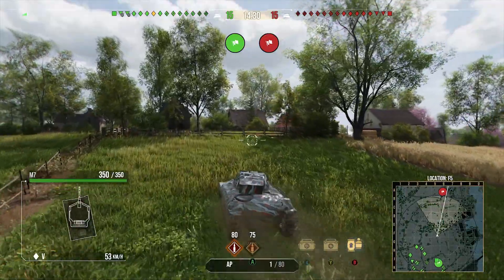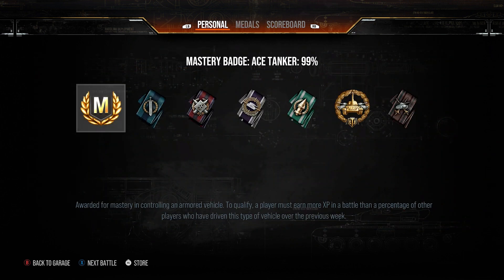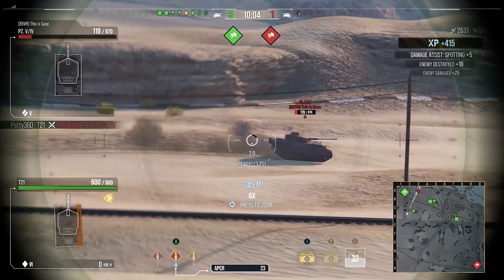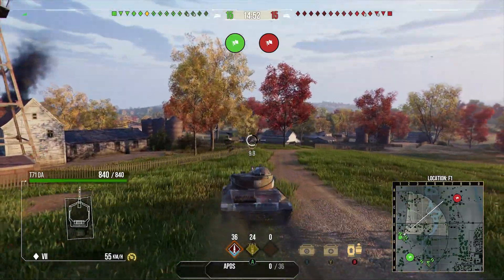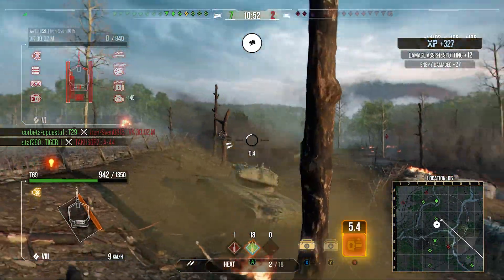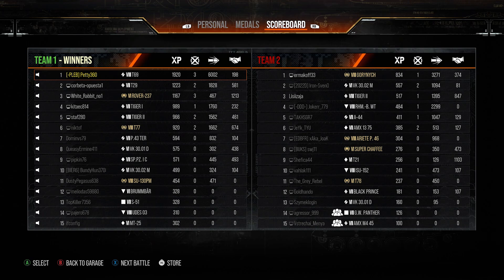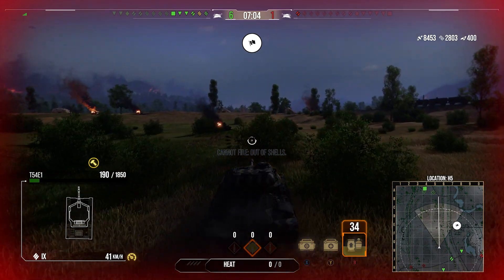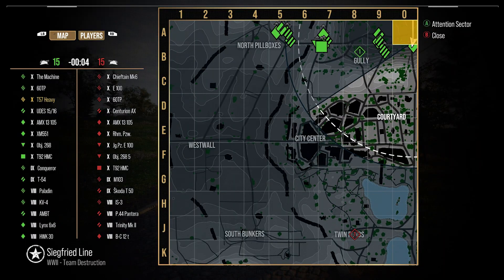On Track: T57 Heavy ll Wot Console - World of Tanks Console Modern Armour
World of Tanks Console Gameplay of the Amercian Tier X Heavy The T57 Heavy and the line leading up to it, playing through the M7 , T21 , T71 DA , T69 , T54E1 , T57 Heavy in wot console and world of tanks console modern armour
Contents:
0:00 Intro
0:14 M7
5:07 T21
10:47 T71 DA
16:48 T69
23:35 T54E1
32:16 T57 Heavy